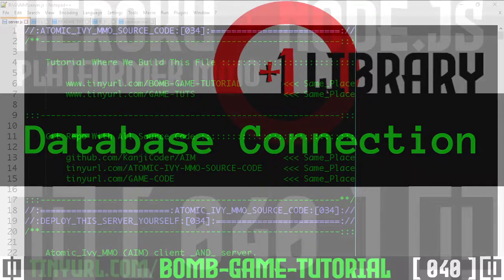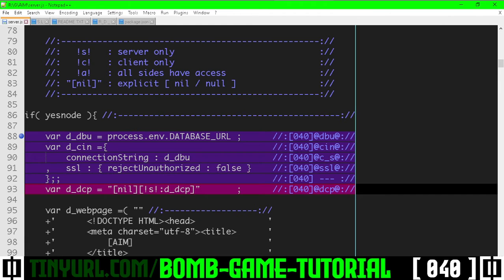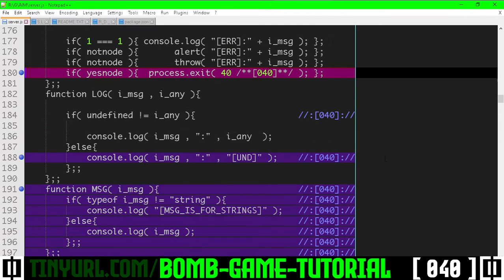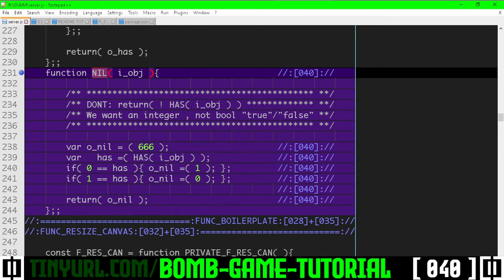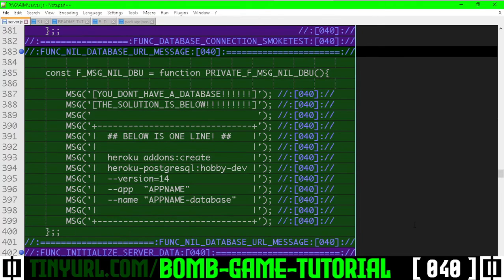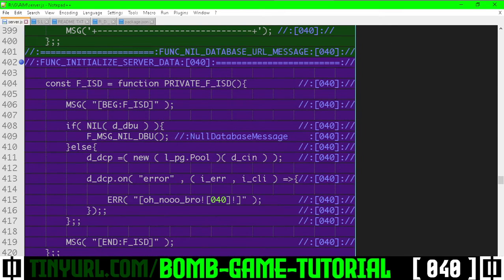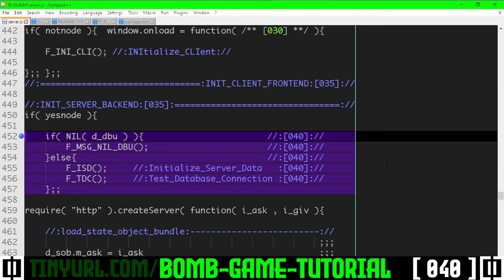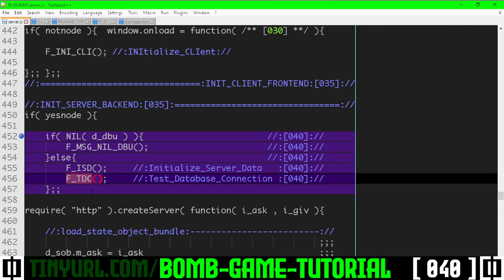BOMB GAME TUTORIAL - PART 40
ＶＶＶＶＶＶＶＶＶＶＶＶＶＶＶＶＶＶＶ